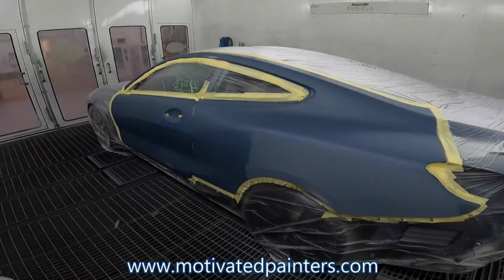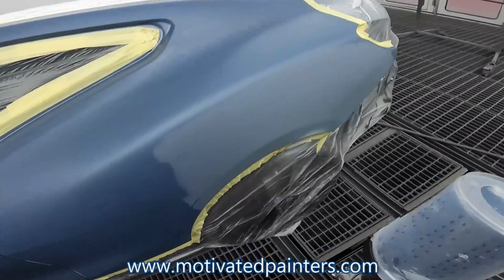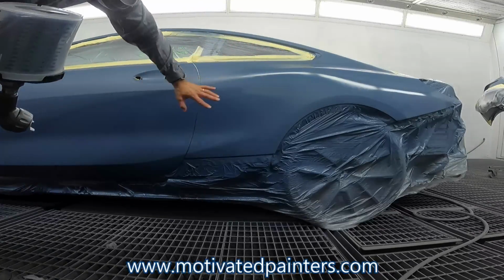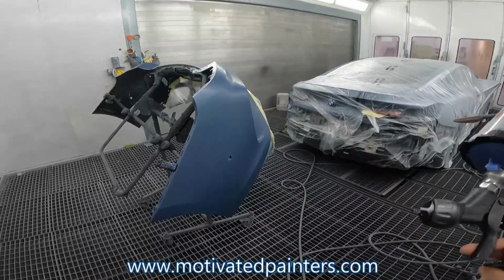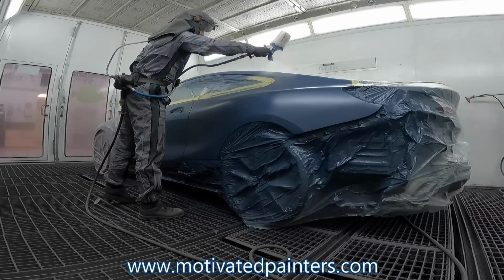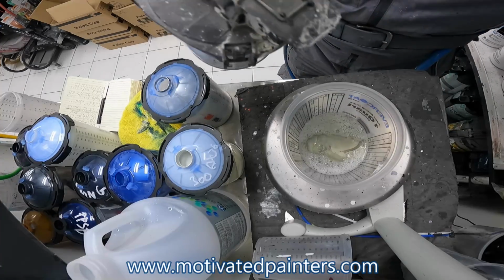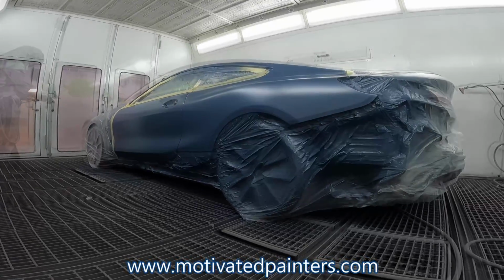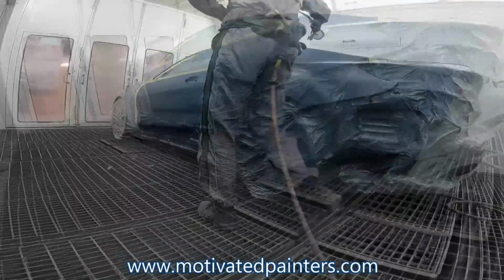Matte Finish Tips BMW PPG (Motivated Painters)